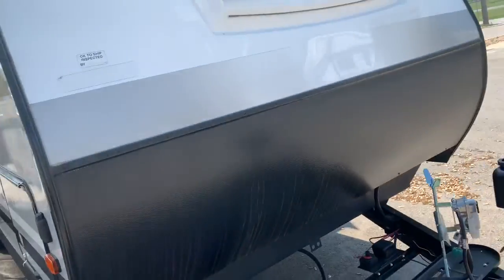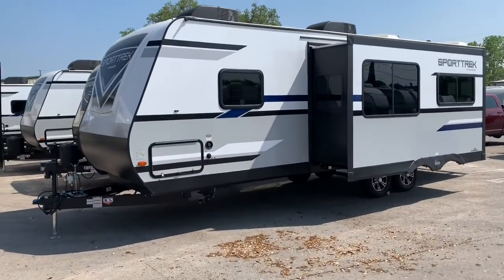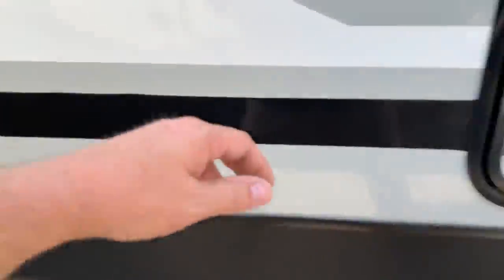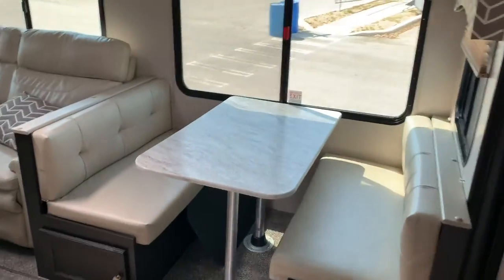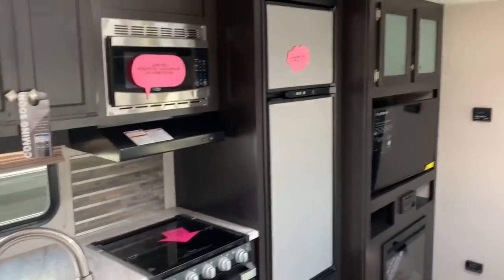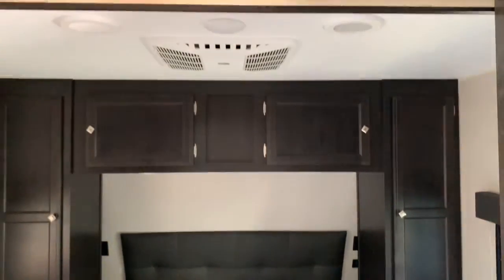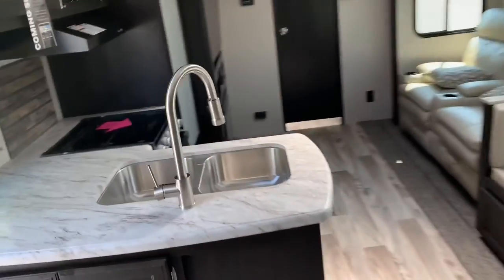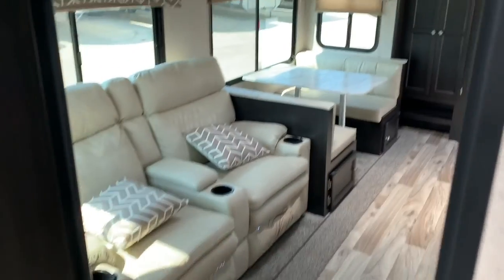Sport Trek 271VMB